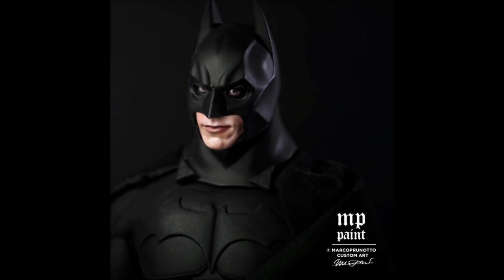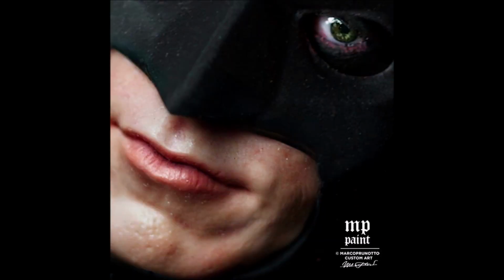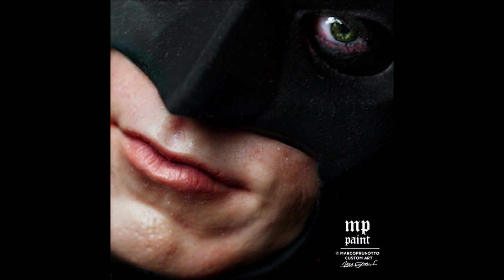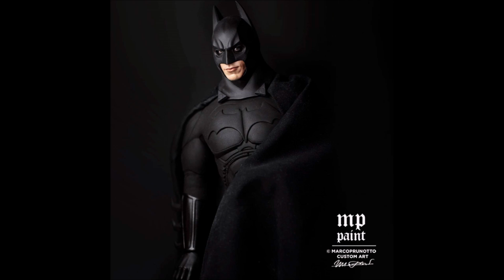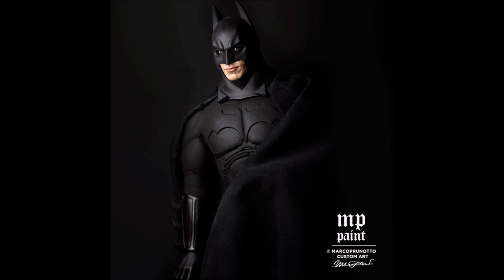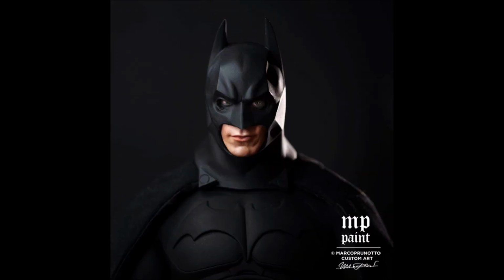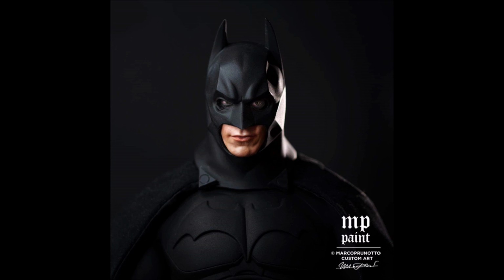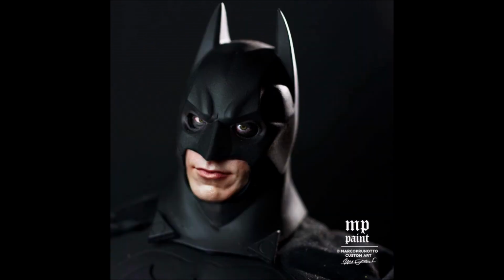NEW CUSTOM BATMAN BEGINS SCULPT BY BEN CHOI AND MARCO PRUNOTTO. MY THOUGHTS